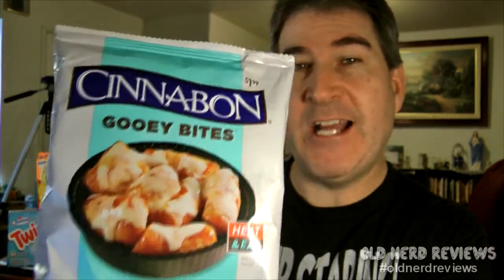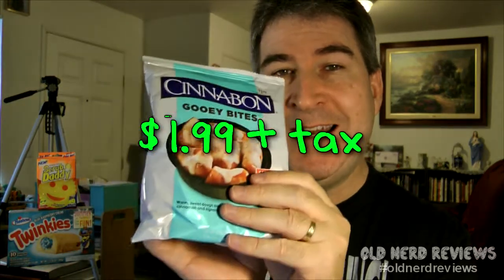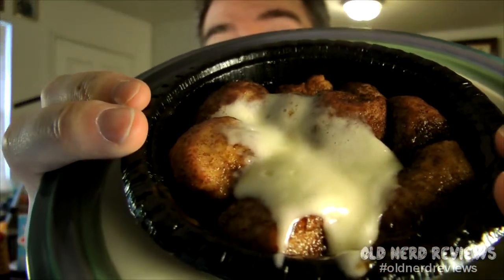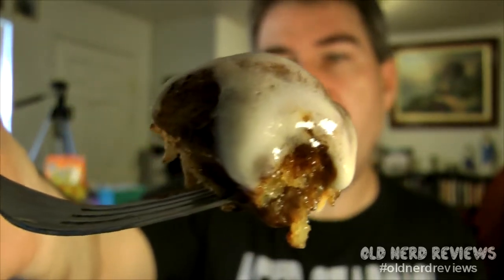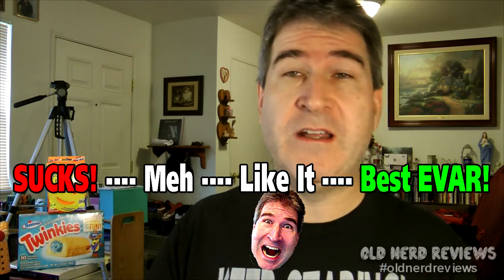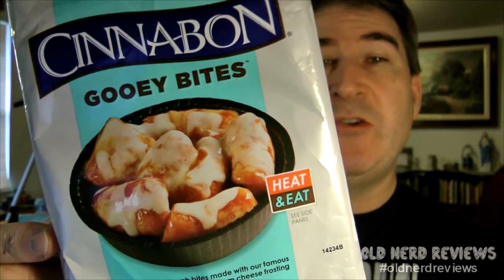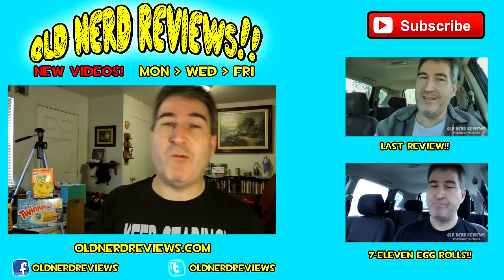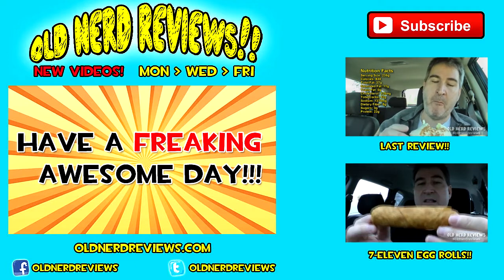Cinnabon Gooey Bites REVIEW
Today, I'm reviewing the new Cinnabon Gooey Bites. Have you tried them yet? I try things so you don't have to!!